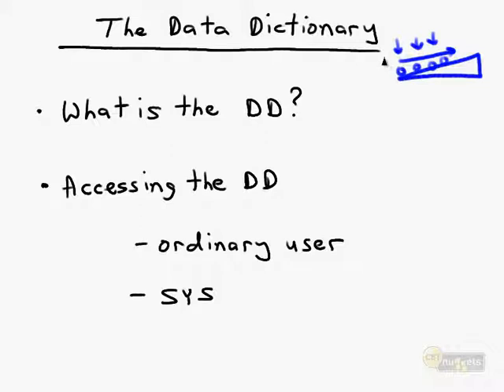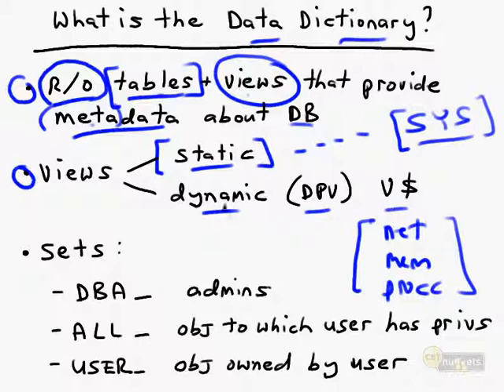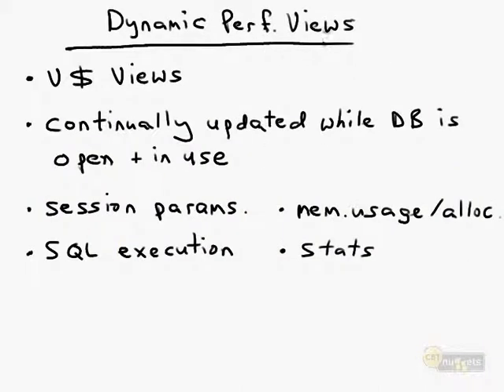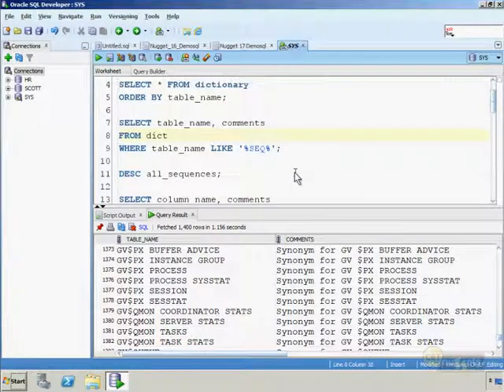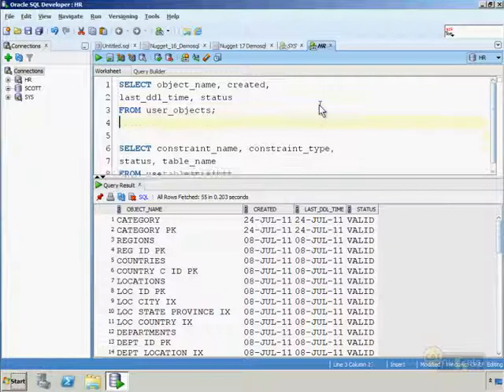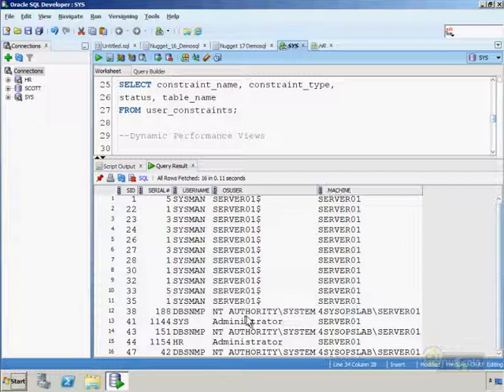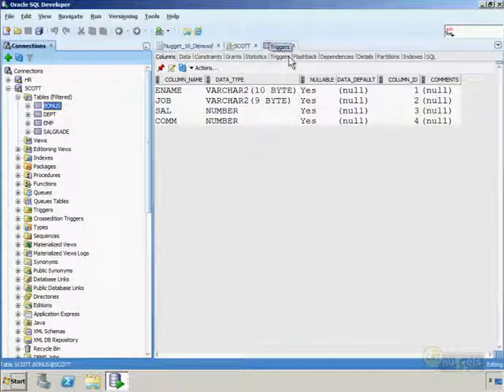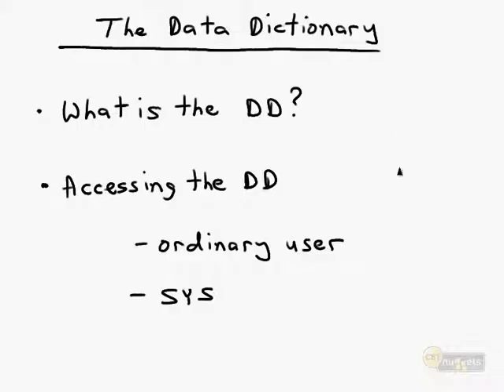How to Learn Oracle Step by Step: 8